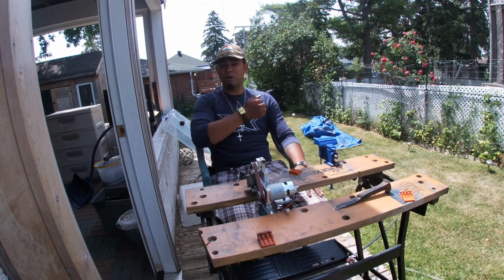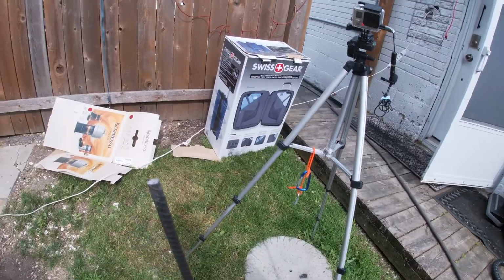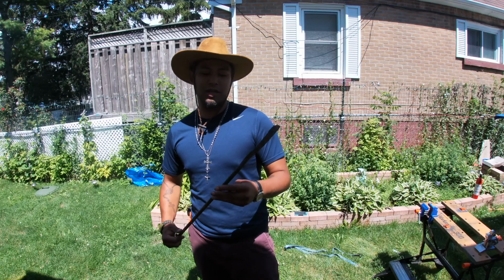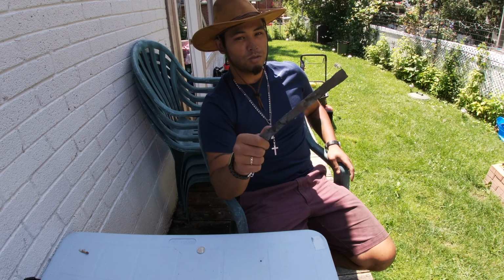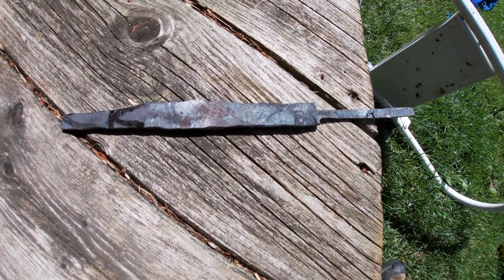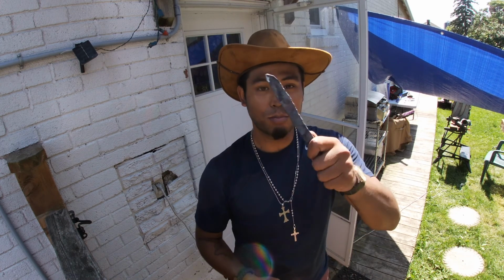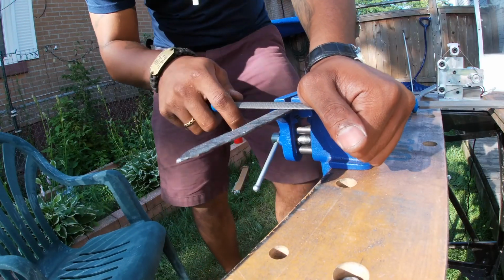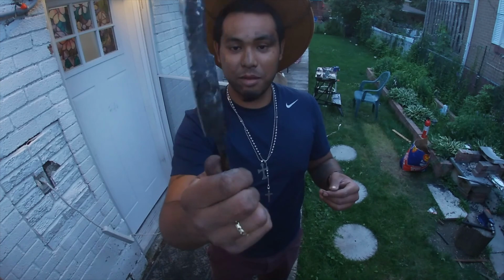Beginner Blacksmith: Forging a Rebar Knife!!?!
I made this from steel rebar! It's about 6 inches and well hardened. The knife is around the same size. I cant wait to watch at least 6 videos about knife handles so i can then try the cheapest, easiest way to do.